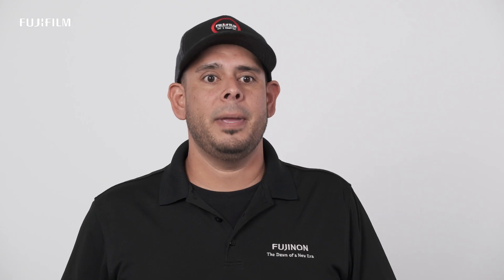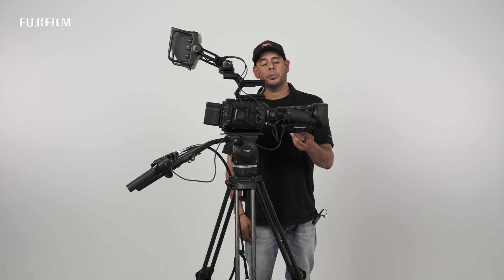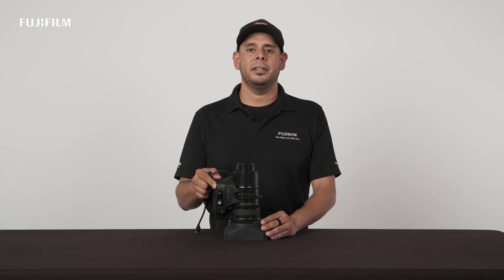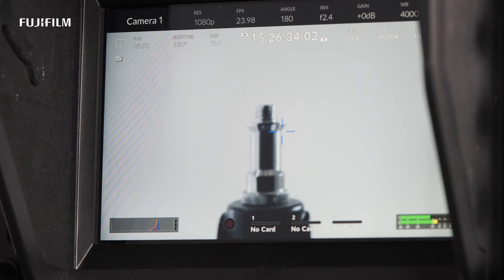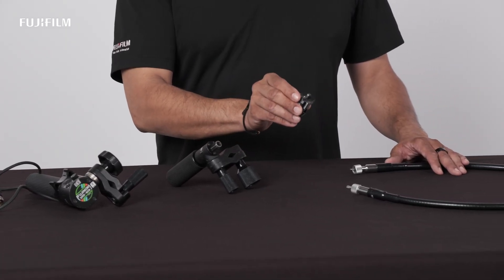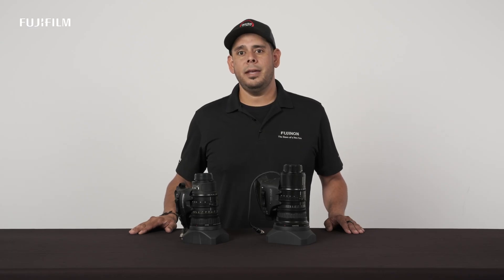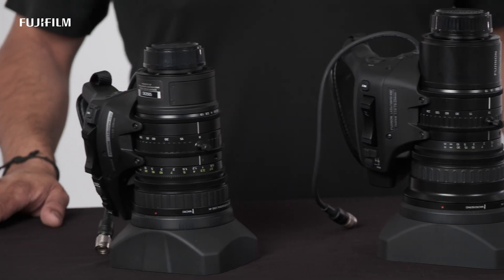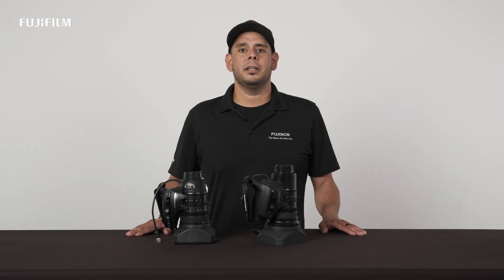Introducing FUJINON LA30x7.8 : Flange Back Adjustment, Macro Function, Compatible Accessories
Discover Fujifilm’s LA30x7.8 broadcast zoom lens with fast electronic flange back adjustment, a simple macro function, and compatibility with the MS-X1 Semi-Servo Kit and Blackmagic controls. Compared to the LA16x8, it offers a longer zoom range, faster zoom speeds, and precise 16-bit encoder drive—perfect for virtual and remote production.